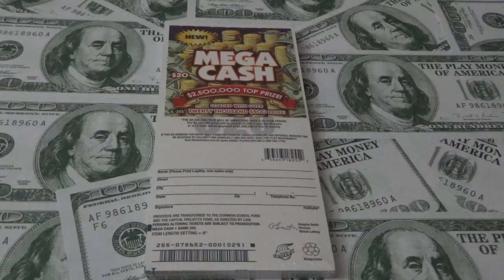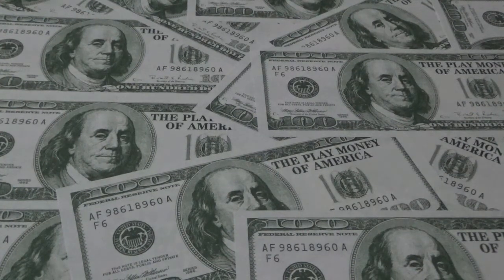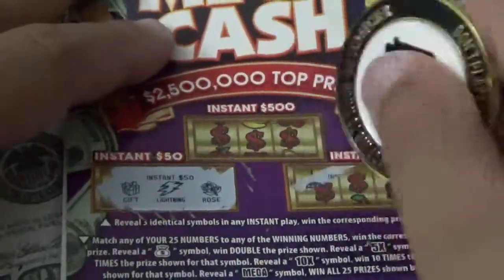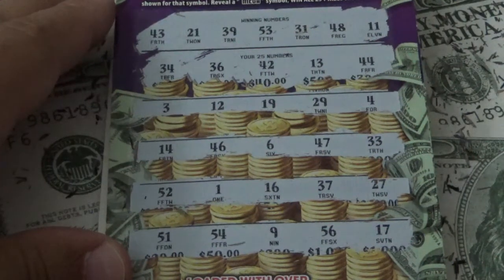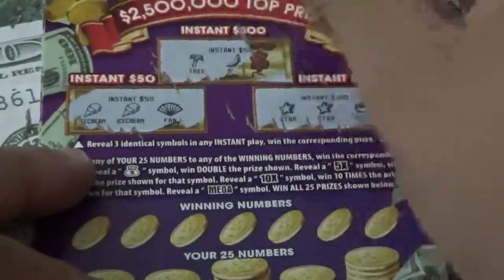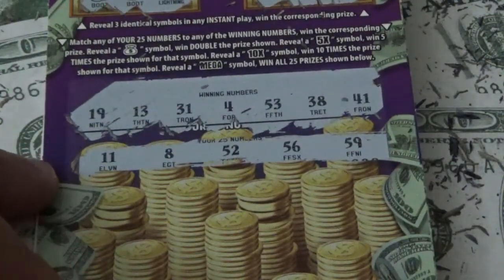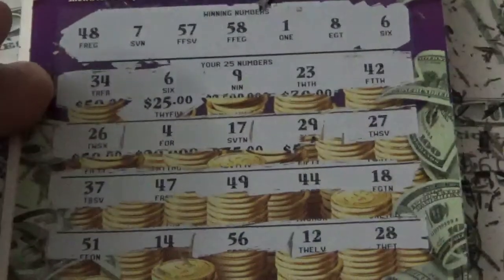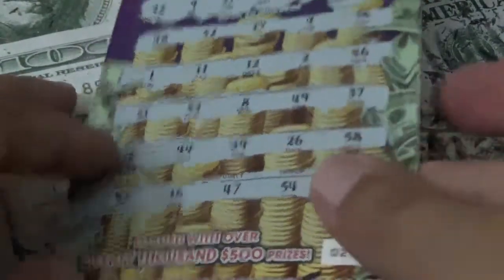FULL BOOK $20 MEGA CASH!! Illinois Lottery Scratch off tickets 👍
Hey everyone! First Book of 2019! I hope you enjoy! There were so many tickets I think I started sweating a little bit! hahahaha! After I scanned all of the tickets, I realized I missed a winner! Much love! 😎